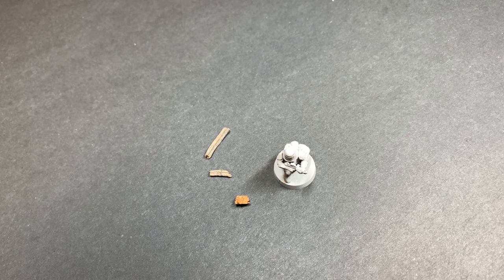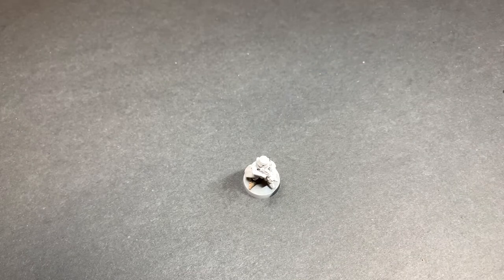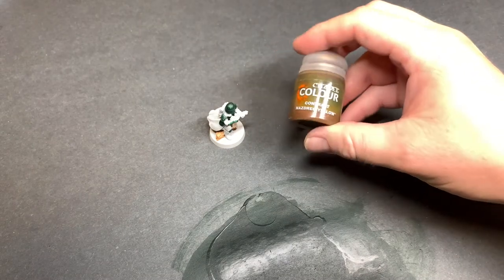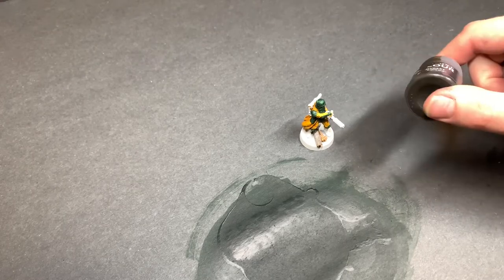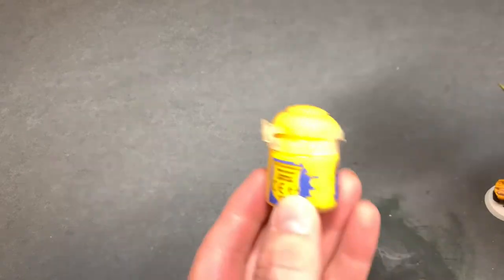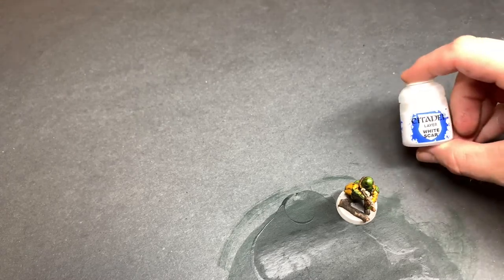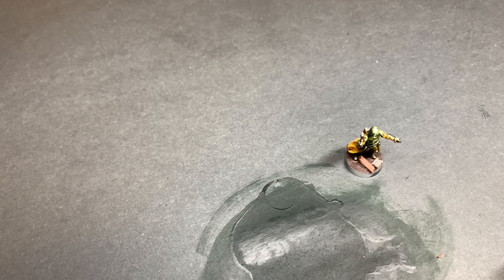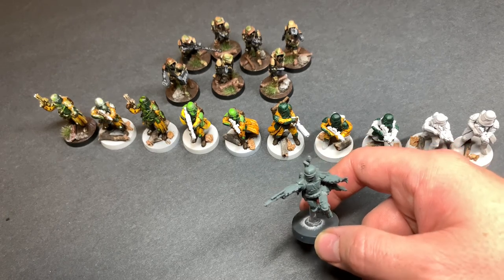Star Wars Legion Snowtroopers with Forest Theme Painting Tutorial in 10 Steps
Star Wars Legion Snowtroopers with Forrest Theme Painting Tutorial. Please check out the previous videos of Paint Camo Star Wars Legion Scout Troopers with the same theme.

0:00 Step 1
0:33 Step 2
0:45 Step 3
1:50 Step 4
2:33 Step 5
3:09 Step 6
3:52 Step 7
4:10 Step 8
4:31 Step 9
5:02 Step 10
6:06 Last Comments
6:56 All Steps Showcase

This is not a sponsored video and all materials and products were funded by myself.

Road to Glory by Joseph Trapanese

This video reviews content from Star Wars Legion. Star Wars Legion is a game developed by Atomic Mass Games, to find out more, head

This video reviews content from Games Workshop. Games workshop sells and develops miniature based games, to find out more, head